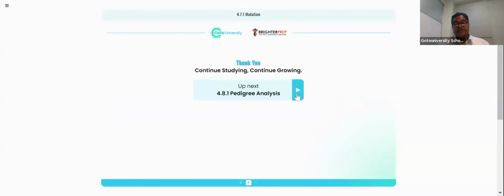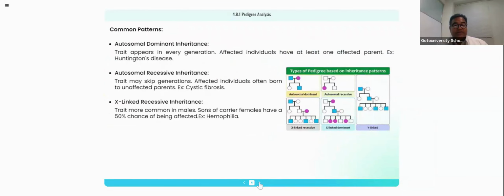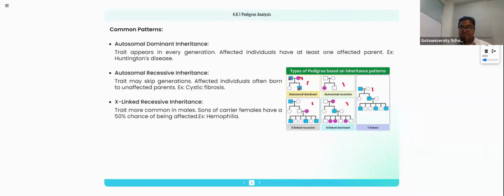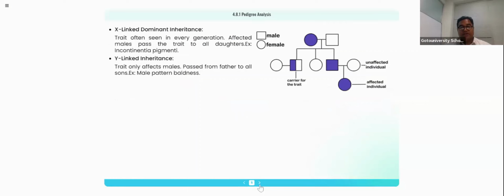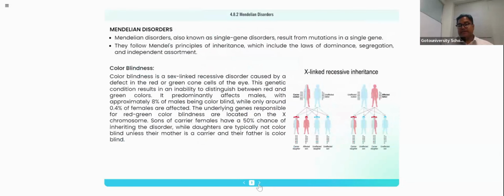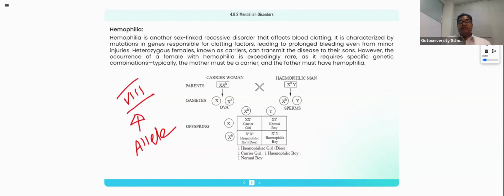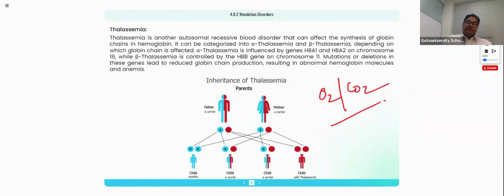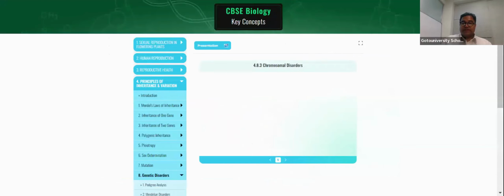Genetic Disorders Overview - Principles of Inheritance & Variation CBSE Class 12 | Gotouniversity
Chapter No. 4 - Principles of Inheritance & Variation
Topic: Genetic Disorders | Biology

In this topic, we delve deep into the complexities of genetic disorders, exploring their genetic basis, clinical manifestations, and treatment options. Through clear explanations, illustrative examples, and expert interviews, we unravel the intricacies of genetic disorders and provide valuable insights for viewers of all backgrounds.